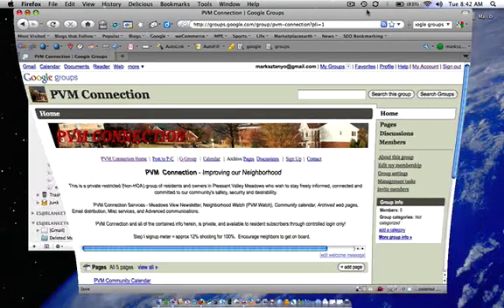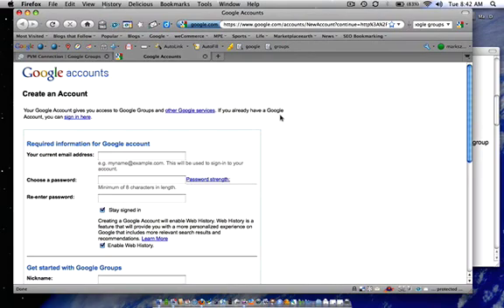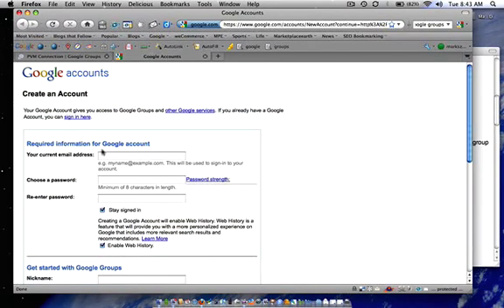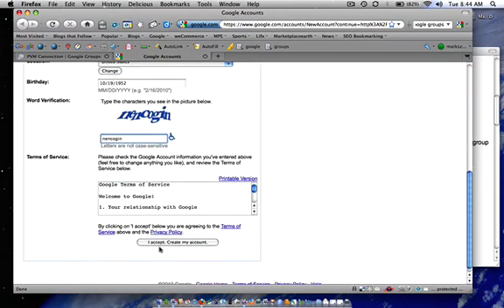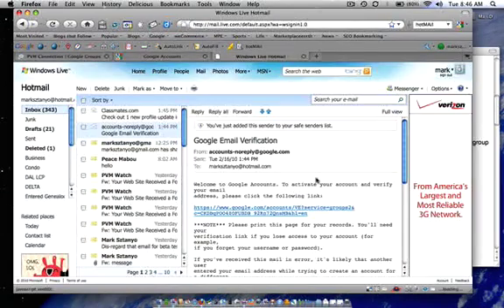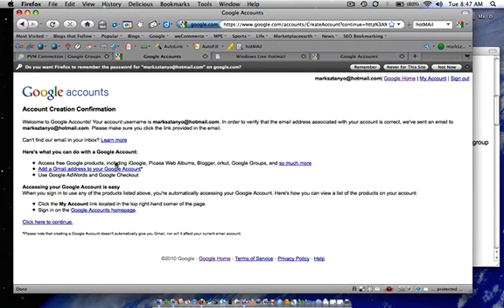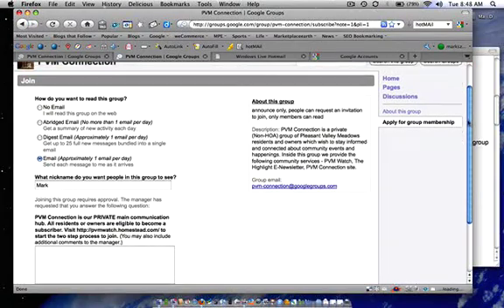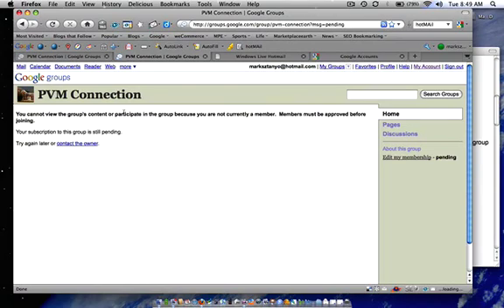Google Groups For Non Gmail Users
In this video, Mark shows you how to create a Google Group account if you do not have a Gmail account.  The Google Group will be the primary communication outlet for PVM Watch.